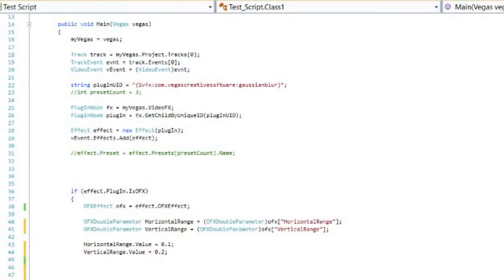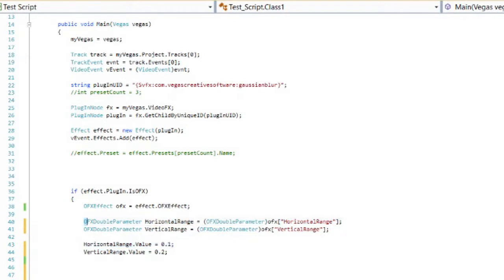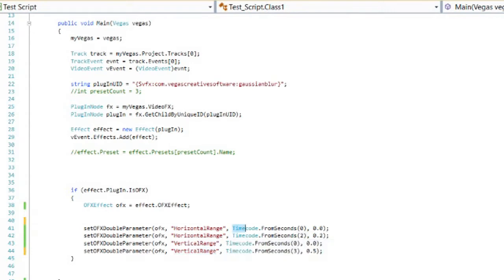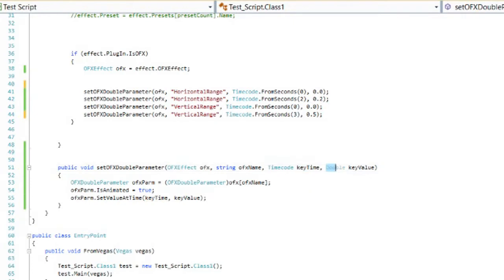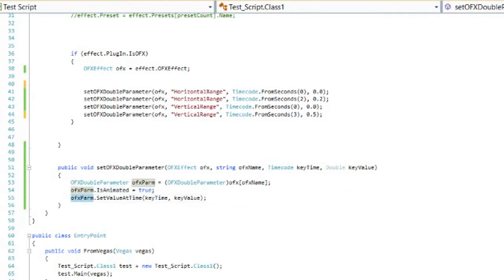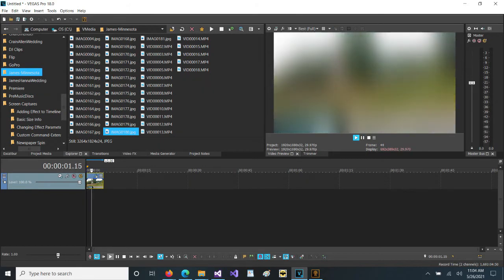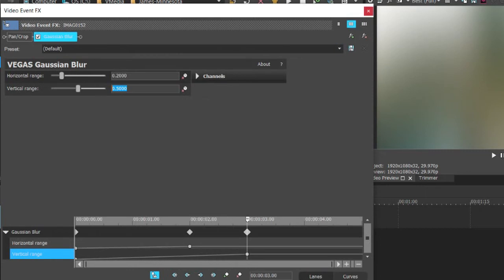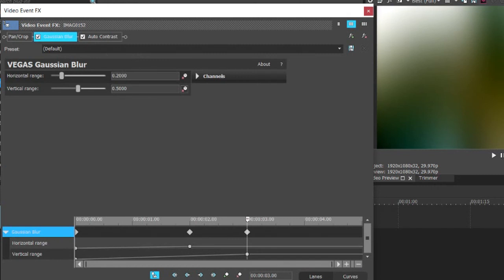Keyframing OFX Effect Parameters in Vegas Pro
In this tutorial, we expand on changing the effect parameters to adding keyframes so the effect can be changed over time. This allows us to add as many keyframes as desired changing one or more parameters over time. Each parameter can be changed individually at different times.

We will also simplify the process by writing a subroutine that will add the specific value at the specified time. This information will all be passed to the subroutine making changing the parameters a very simple task.

Please note this can only be done with OFX effects. If you look through the document created in the June 21st tutorial, it will indicate whether or not the effect is an OFX effect. If it says "True", the individual parameters can be changed and keyframed.